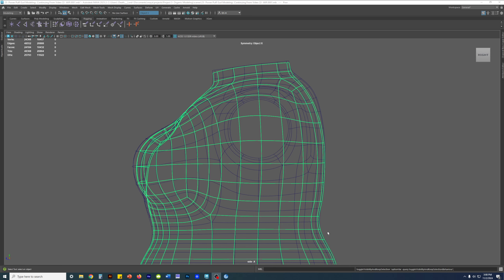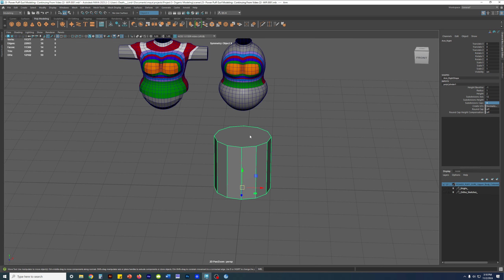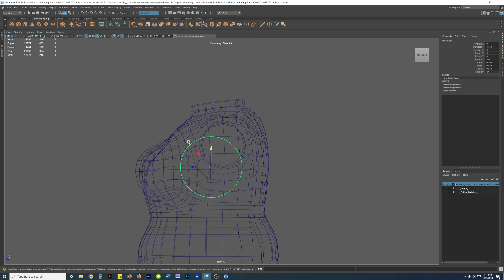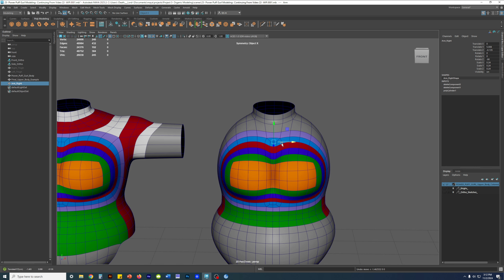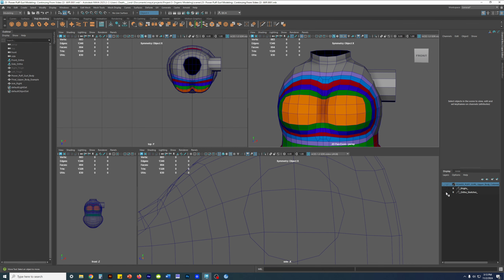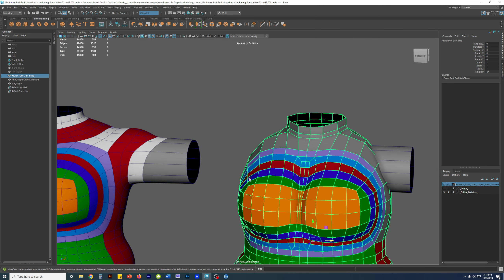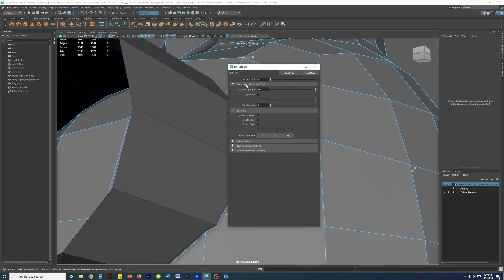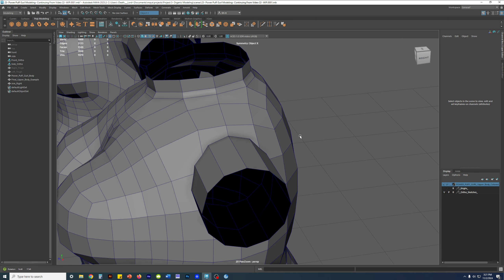25- Power Puff Gurl Modeling- Merging Arm To Chest Part Two